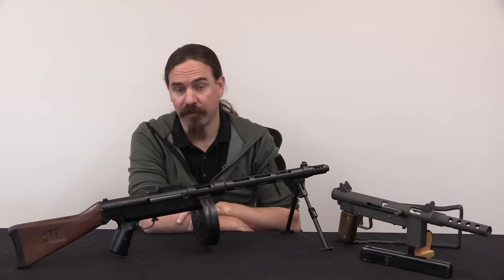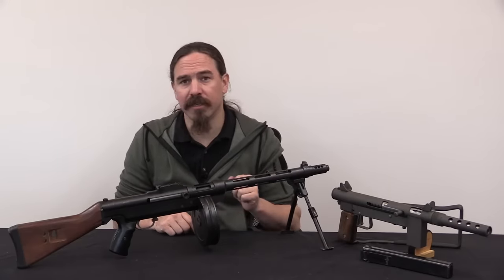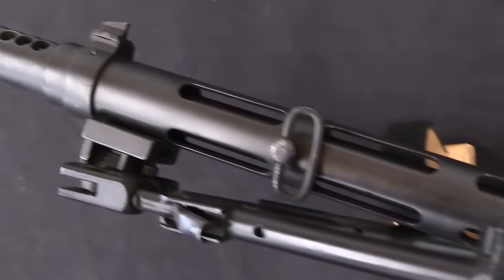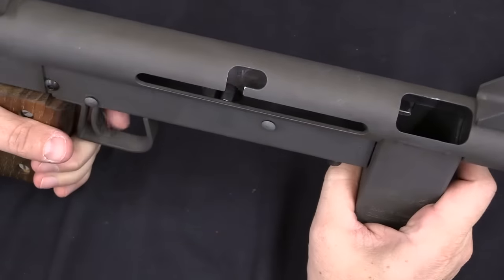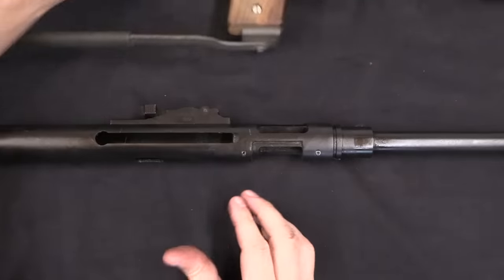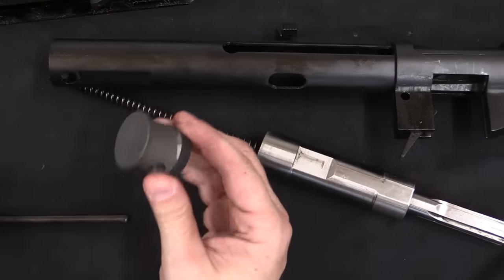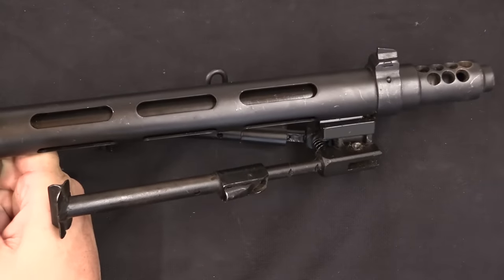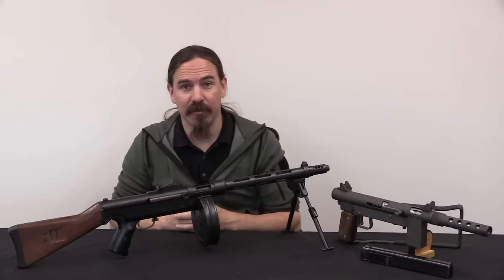Engineer's Delight: Stemple 76/45 Becomes the Stemple Takedown Gun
The saga of how the original Stemple 76/45 became the Stemple Takedown Gun is a fantastic story of engineering design choices.

Essentially, John Stemple began by building a rather crude copy of the Swedish K in .45 ACP in the mid 1980s, called the Stemple 76/45. He produced and registered 2,000 transferrable receivers for the gun (pre-1986), but only built them slowly, a few at a time. In the late 1980s he faced criminal charges from ATF, and transferred the receivers to a friend while he (successfully) fought the charges. When he went to get the receivers back, his friend refused, and the two entered into a nearly decade-long legal battle over them.

By the time Stemple eventually won the case, he recovered about 900 transferrable tubes. By this time (circa 2000) these tube receivers were much more valuable than when he first made them, as the machine gun registry was closed in 1986 and new ones can no longer be made. At this point, Stemple reached out to Brian Poling (BRP Corp) to act as a subcontractor to make the parts for the Stemple 76/45. But Poling had a better idea...

Poling's thought was to instead design a new gun that would be much more desirable as a recreational gun than the 76/45. He envisioned something controllable, low recoil, and using large drum magazines. Such a gun would be a lot more fun at the range than the MACs and Uzis that tended to dominate the submachine gun market at the time. In addition, Poling's gun would be designed specifically to protect the irreplaceable registered receiver tubes from wear or damage. The result was the STG-76 - the Stemple Takedown Gun.

In order to remain legal, the STG-76 had to leave the original 76/45 receiver tube cutouts unmodified, so as not to change the configuration of the receiver itself. Poling designed a replaceable internal trunnion and slip-over magazine well, allowing multiple different calibers and magazine configurations. The internals were closely based on the Finnish kp31 Suomi, for which parts kits became readily available in the early 2000s. This also facilitated the use of Suomi 71-round drum magazines. The original STF-76 design also included a bipod for easy shooting, and a grip and stock from an HK91 or CETME Model C for comfortable handling (instead of the terrible metal strut stocks common to most budget SMGs).

The original supply of receivers is sufficient for production until about 2023...

Forgotten Weapons
6281 N. Oracle 36270